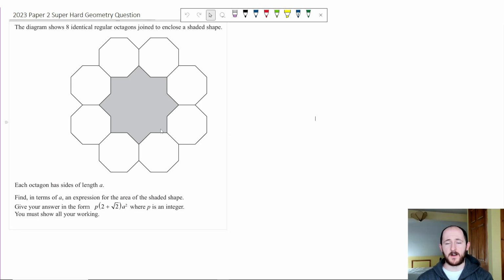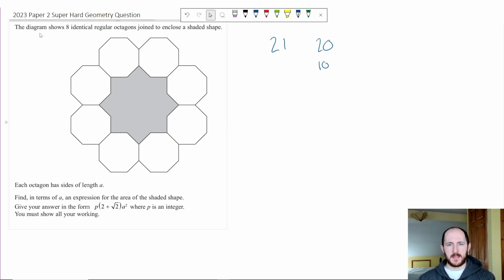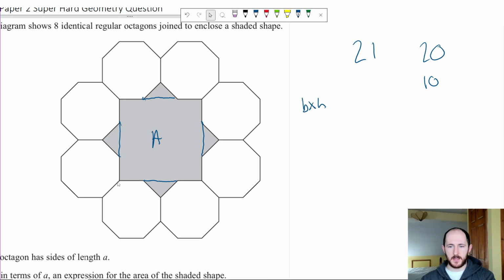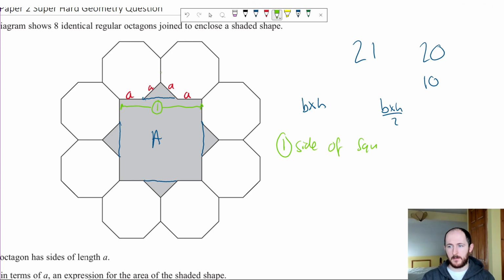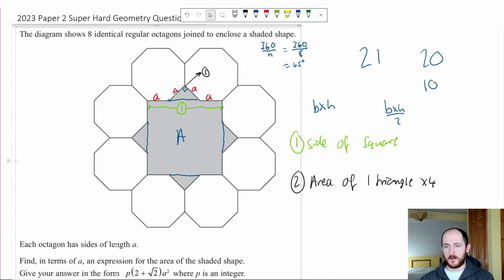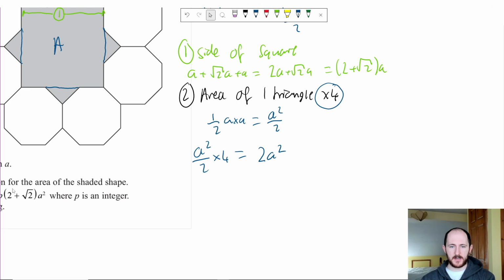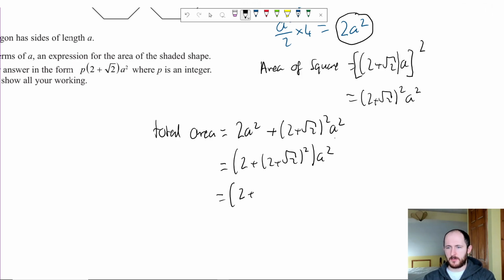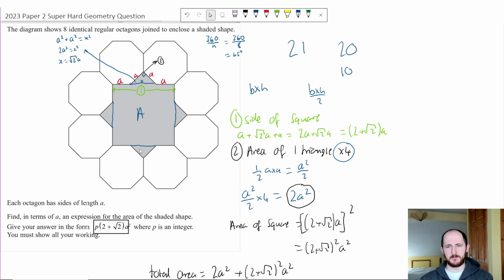GCSE Maths Geometry Question Made EASY 2023 Paper 2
YOUTUBE GEAR
📝 Graphics Tablet

Are you preparing for GCSE Maths 2023 Paper 2 and struggling with geometry questions? This video breaks down a challenging GCSE Maths geometry question step-by-step, making it easy to understand! Whether you're revising or looking for geometry exam tips, we’ve got you covered.

In this tutorial, you'll learn:

How to solve GCSE geometry questions with confidence.
Easy geometry tricks to help you ace your exams.
Simplified, step-by-step solutions to boost your grades.
This video is perfect for GCSE Maths revision, providing clear explanations for geometry topics commonly found in Paper 2 exams. No matter where you are in your revision journey, these tips will make geometry made easy for you.

Let’s tackle GCSE Maths together and make sure you’re ready for success.

GCSE Maths Geometry
GCSE Maths 2023 Paper 2
Geometry Question Made Easy
GCSE Geometry Explained
Easy Geometry Questions GCSE

2023 Paper 2 Geometry
GCSE Maths Tips
Geometry Question Walkthrough
GCSE Maths Help

How to Solve GCSE Geometry Questions
Easy Geometry Tricks for GCSE Maths
Step-by-Step GCSE Geometry Solutions
Geometry Made Easy for GCSE Exams
Geometry Help for GCSE Paper 2

GCSE Maths Exam Preparation
Paper 2 Geometry Examples
Geometry Exam Tips
Maths Made Easy GCSE 2023
Simplified Geometry for GCSE